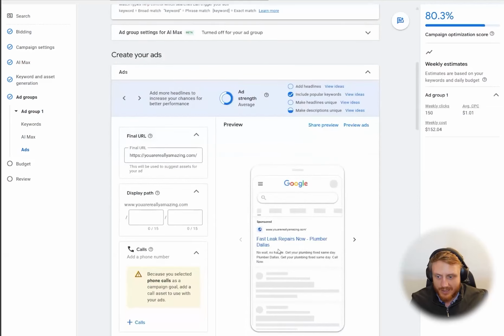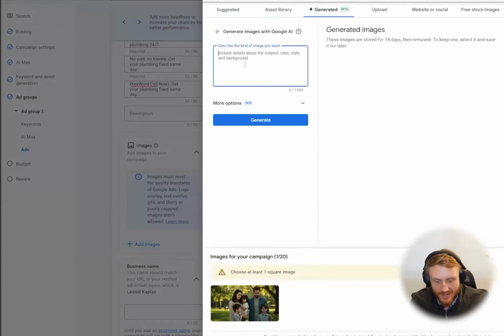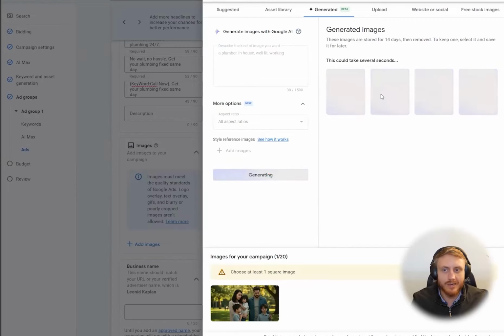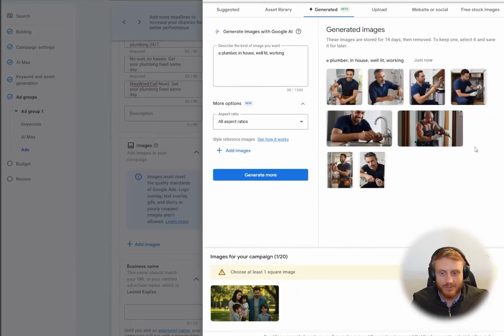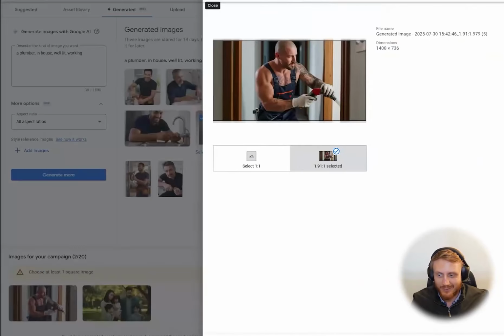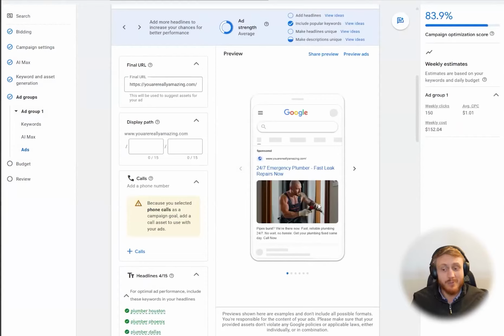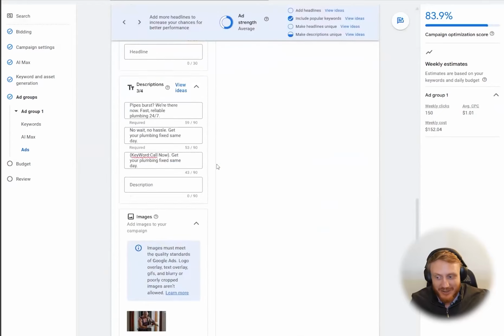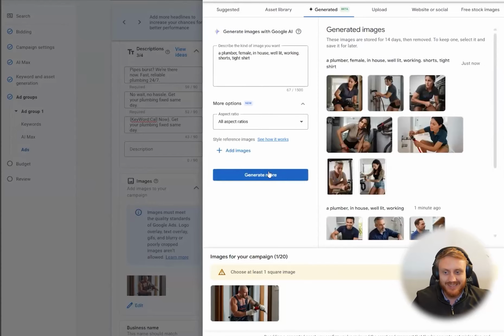What Happens When AI Generates Your Google Ads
Watch Google's AI image generator in action—and see some hilariously unexpected results. Learn how to prompt the AI for ad images and why "slightly aggressive" imagery might actually get more clicks. Warning: you might end up with "OnlyFans Plumbing" vibes!

Originally posted to the Google Ads Weekly Mastermind July 30, 2025